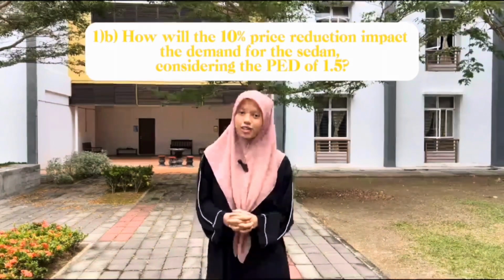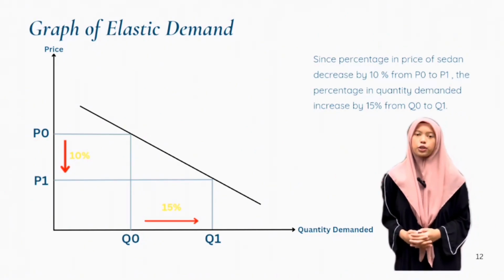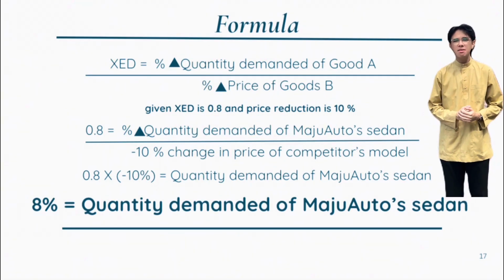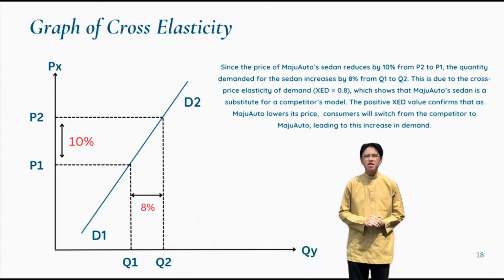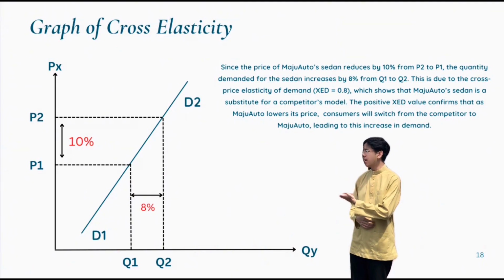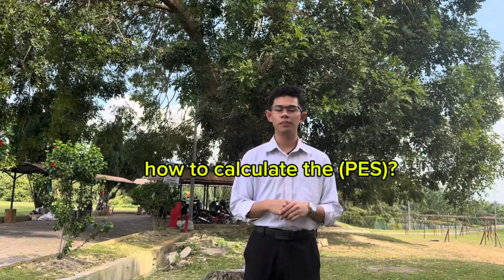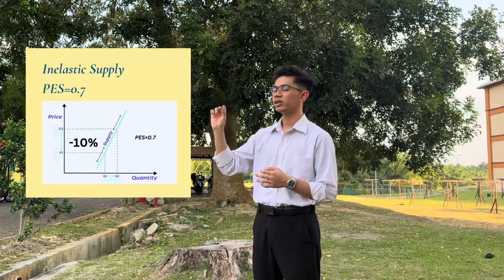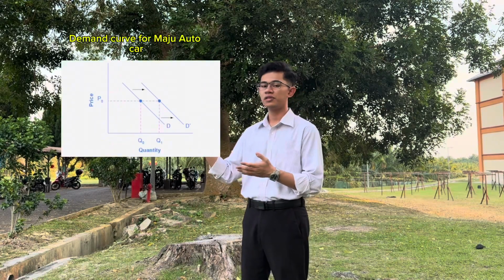ECO 1043 PRESENTATION ASSIGNMENT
Group Members

1.NURLIYANA HAMIZAH BINTI MUHAMAD AZMI MDA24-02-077
2.QAYYIM ARMAN BIN FAISHARUL ARMAN
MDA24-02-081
3.NUR SAFIA ARDINI BINTI SHUHAIMI
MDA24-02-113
4.MUHAMMAD RAFIQIN AQIL BIN RAZIZ
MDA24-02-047